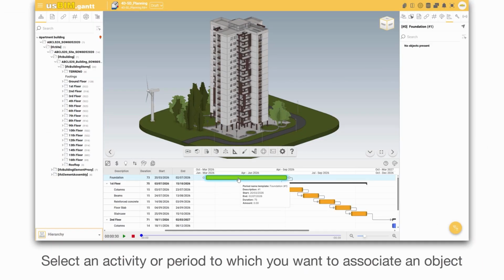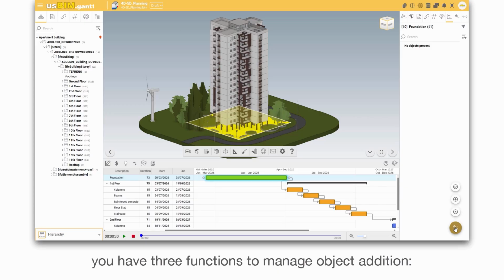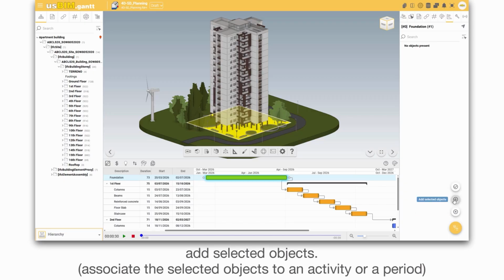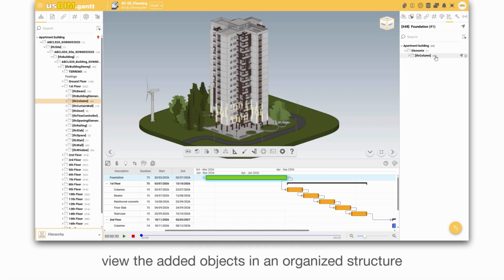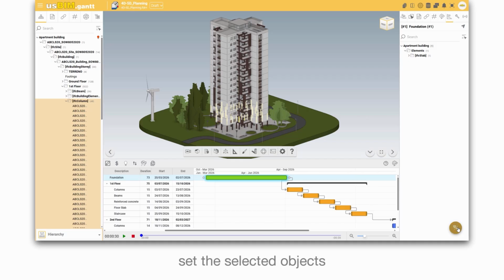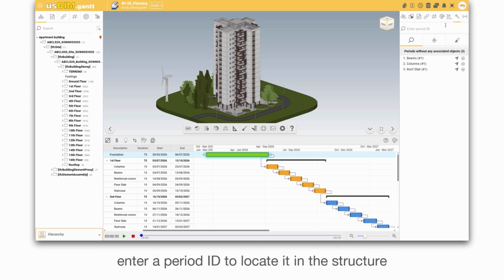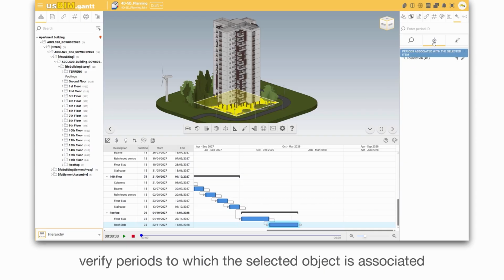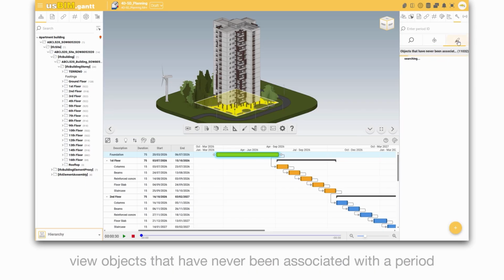Tutorial usBIM.gantt – Assign an Object to an Activity – ACCA software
"How do you assign an element to an activity? Watch how to assign a 3D model element to an activity in the usBIM.gantt chart.
If you want to learn more about the application used in the video